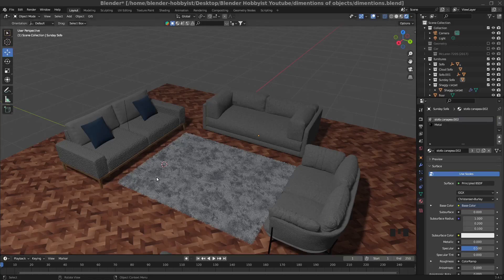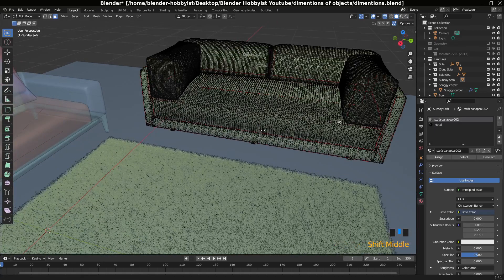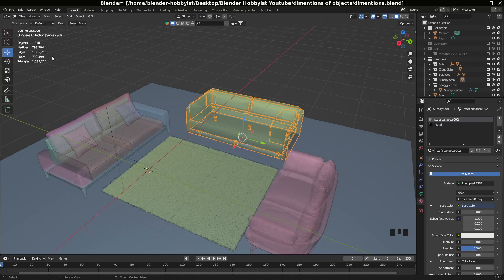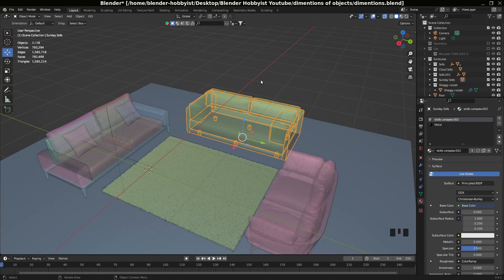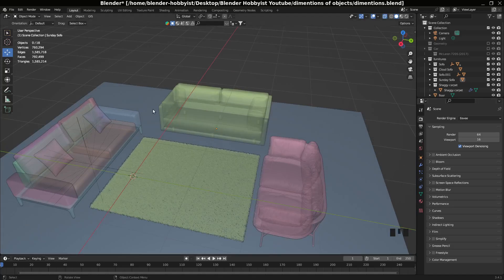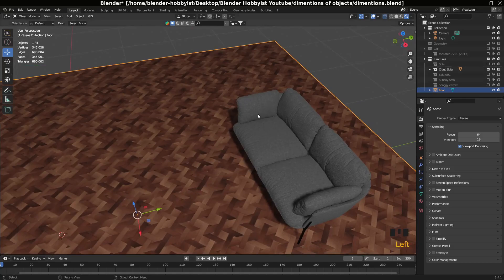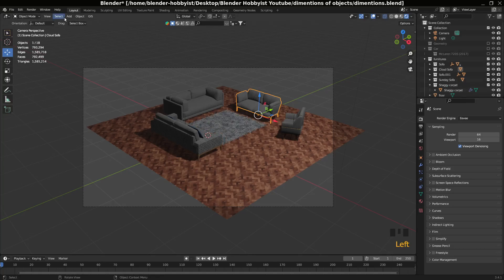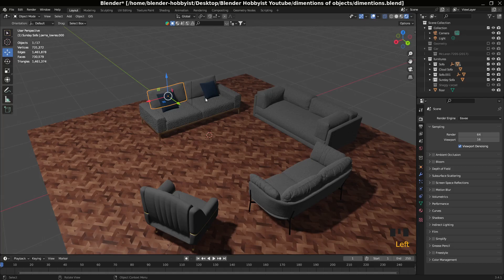Does Your Blender Running Slowly Fix That Problem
In this video I want to show you how I  fix your Blender speed problem for begginers very easily in  Blender  for Beginners